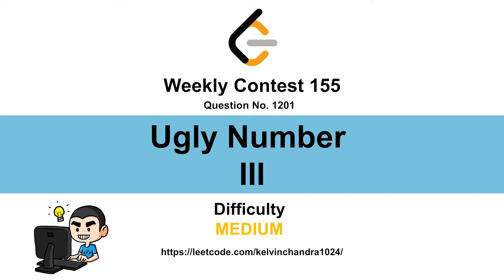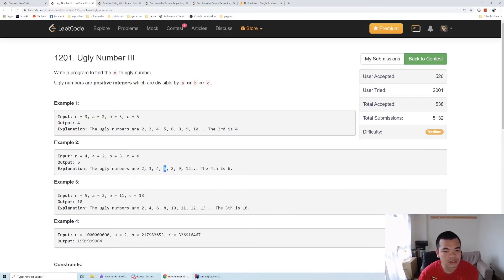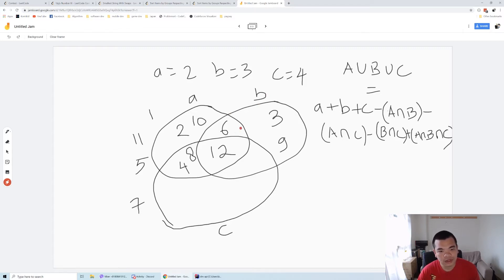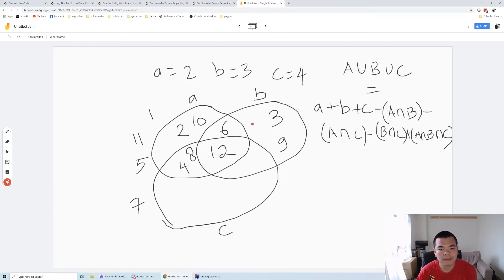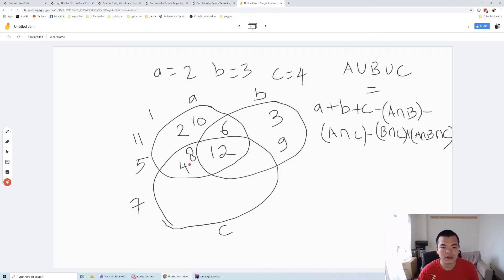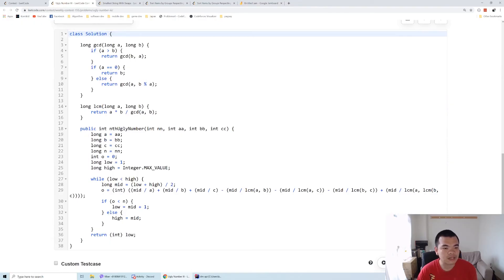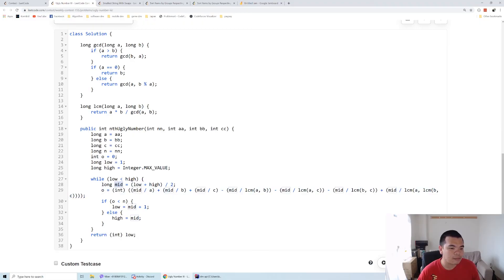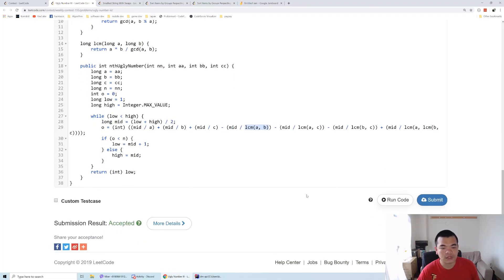1201 Ugly Number III